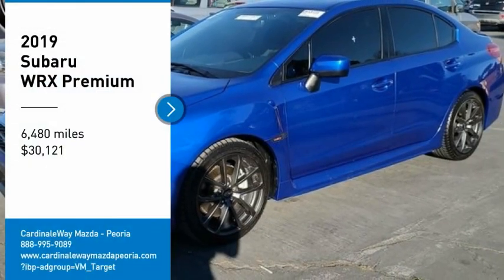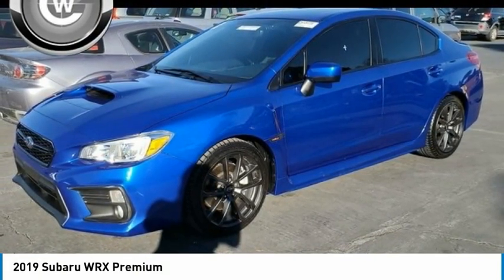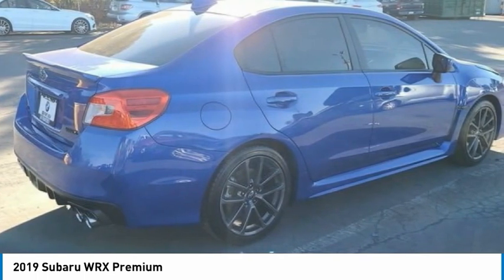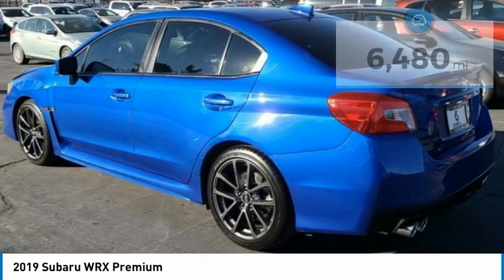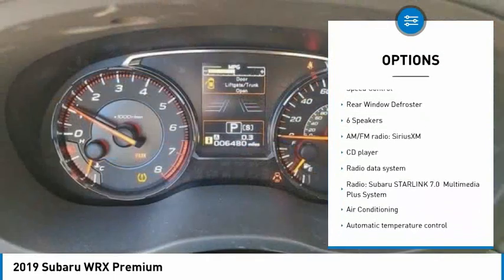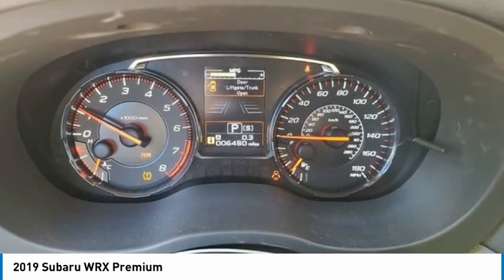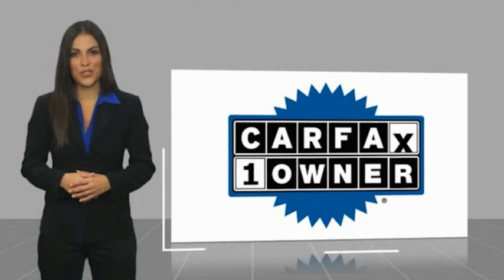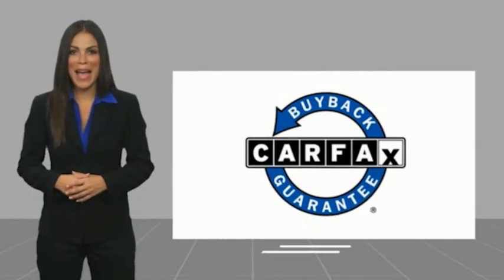2019 Subaru WRX Premium FOR SALE in Peoria, AZ K5557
Stop in today for a test drive of this U 2019 Subaru WRX

8424 W. Bell Road

ONE OWNER, CLEAN CARFAX.  Recent Arrival! Clean CARFAX. CARFAX One-Owner.  Awards:     ALG Residual Value Awards, Residual Value Awards     2019 KBB.com 5-Year Cost to Own Awards     2019 KBB.com Brand Image Awards  Phoenix s Preowned Vehicle Headquarters in Peoria, Glendale, Scottsdale, Avondale!! Want us to come to you? No problem! In case we missed a picture or a detail you would like to see of this 2019 WRX, we are happy to send you A PERSONAL VIDEO walking around the vehicle focusing on the closest details that are important to you. We can send it directly to you via text or email. We look forward to hearing from you!  Vehicle price and availability are subject to change without notice.